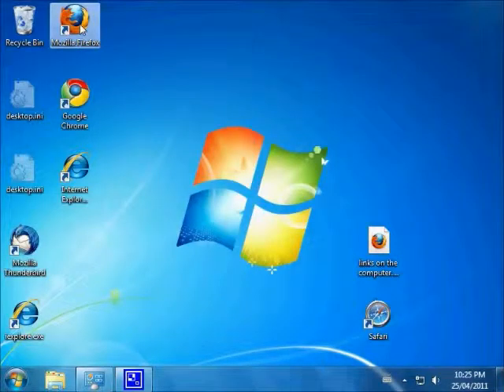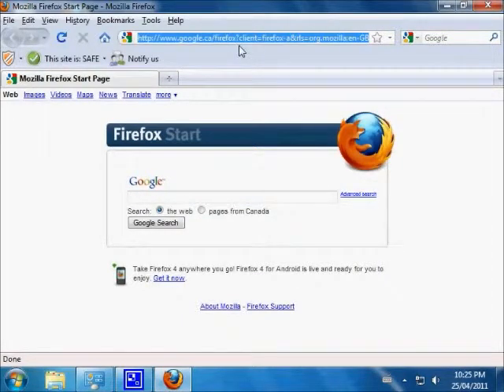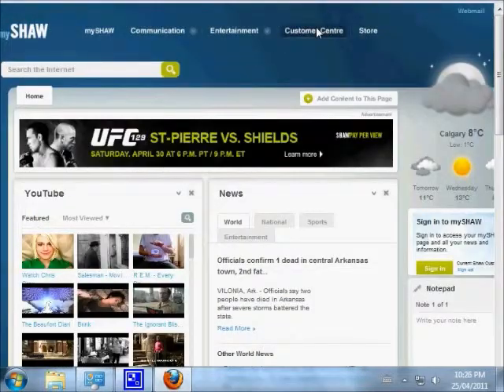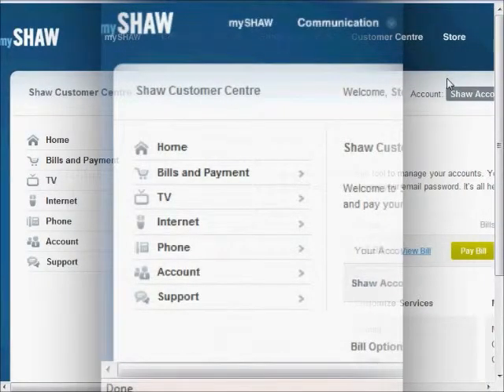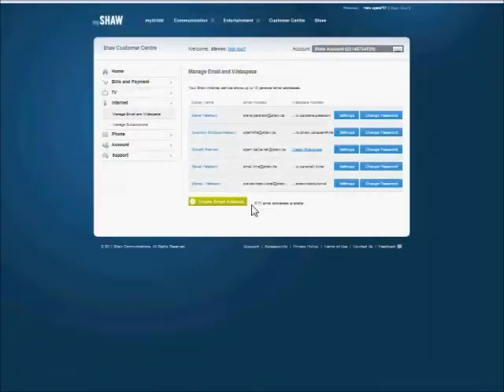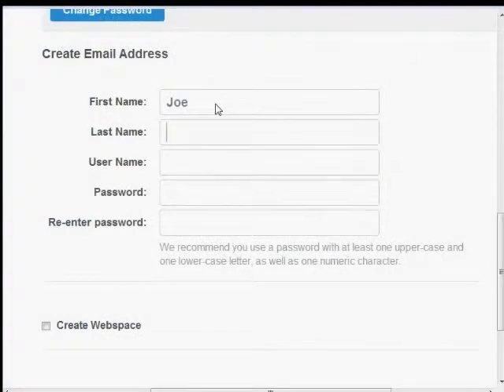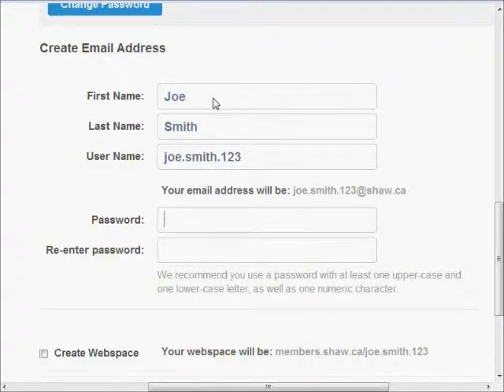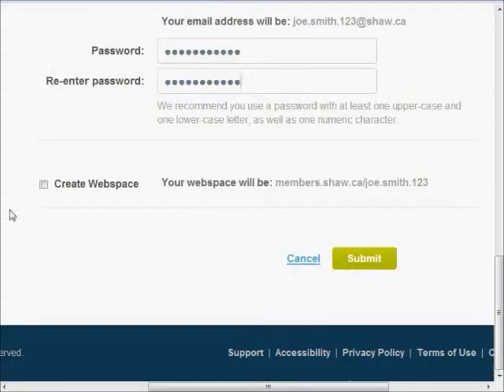making an email with shaw